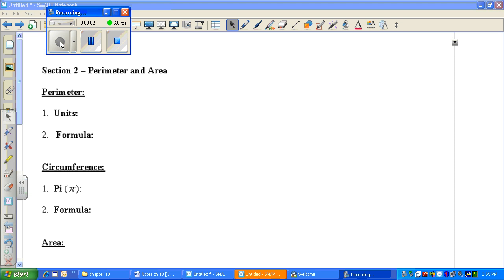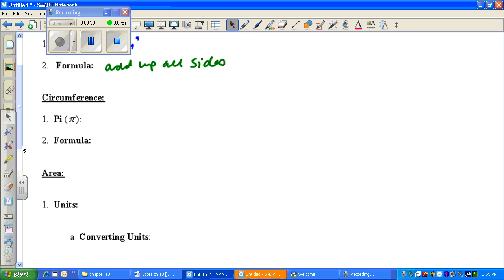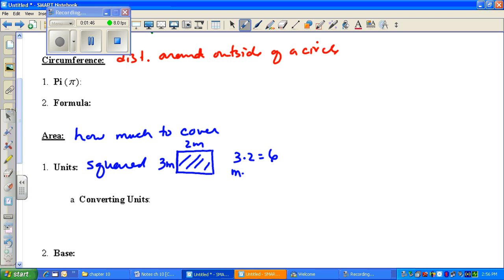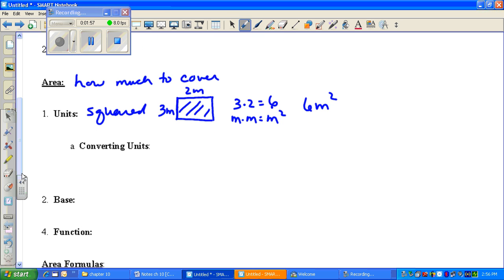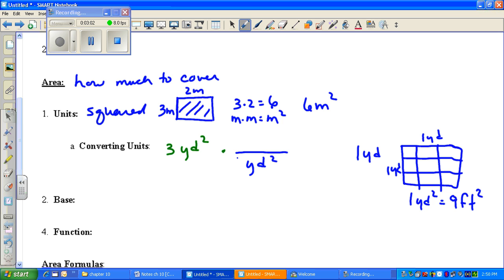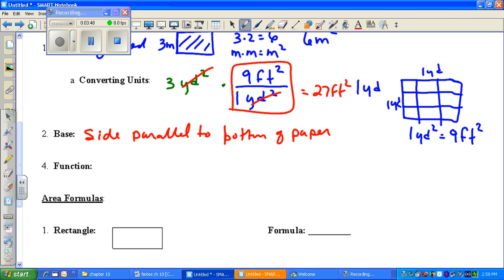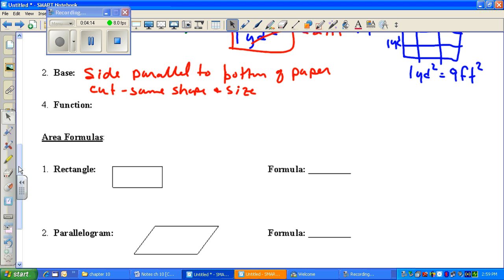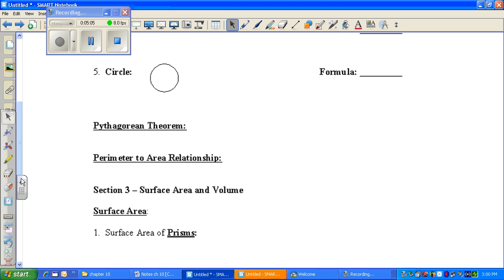ME 116 ch 10 sec 2.wmv